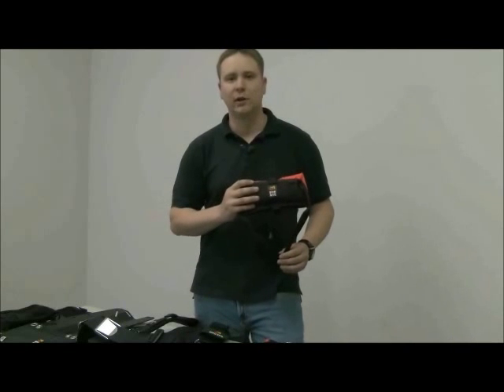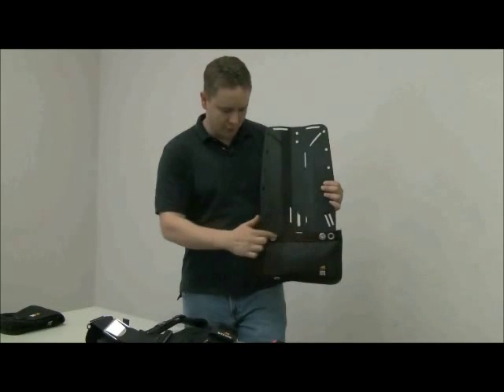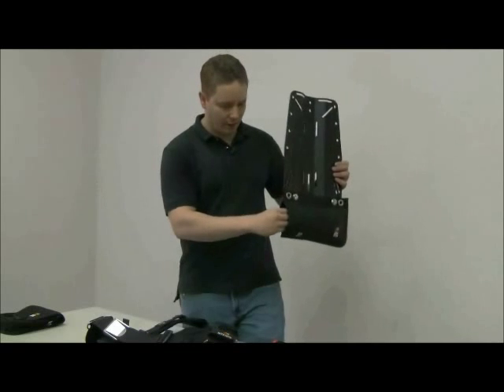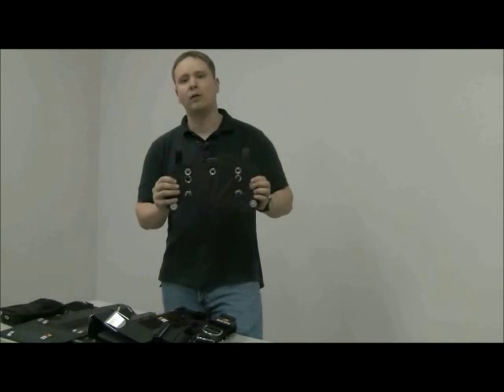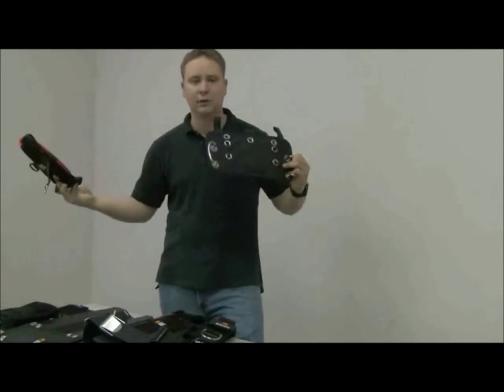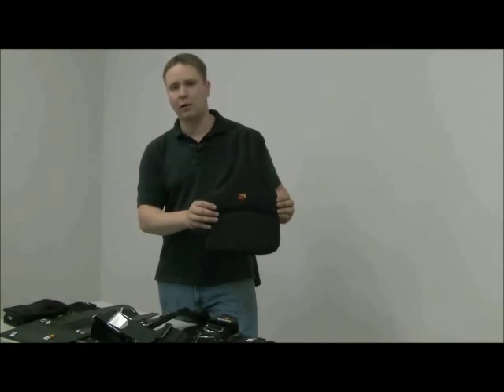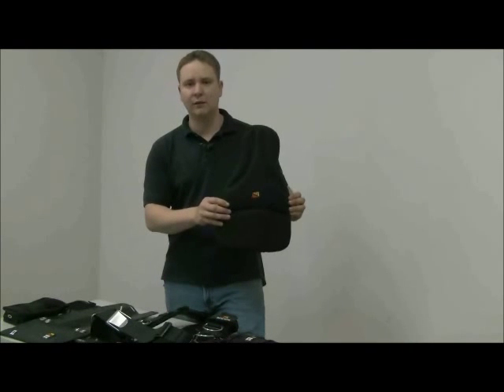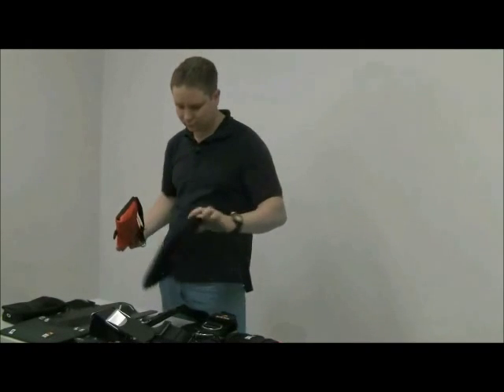Technical Scuba Diving: Lift Bag Mounting Options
Learn about mounting options for liftbag, including pockets, bungee and buttplates.